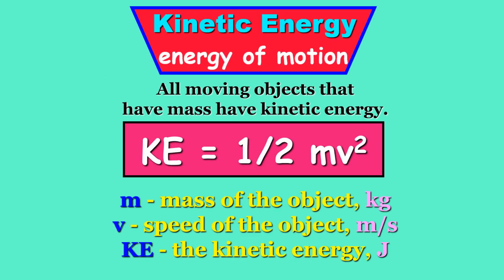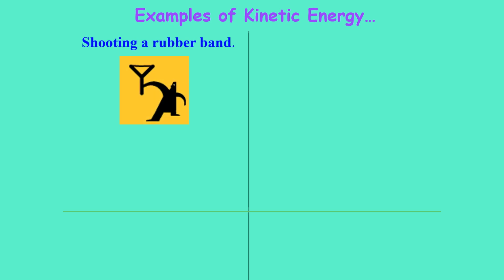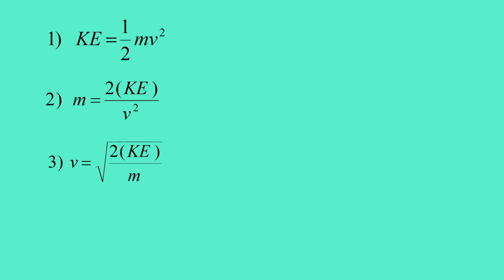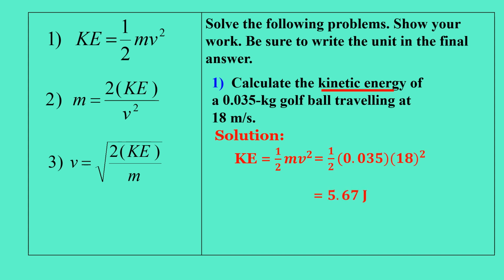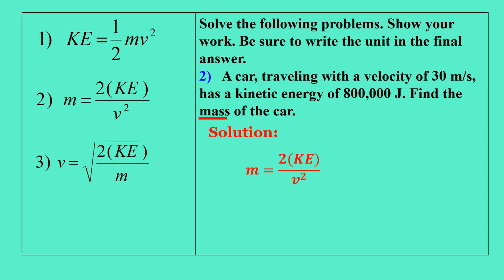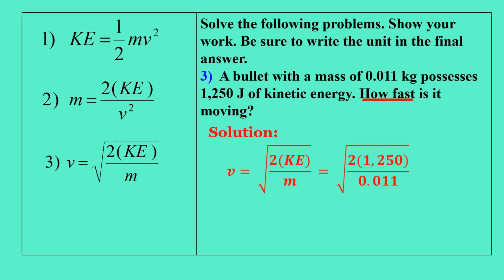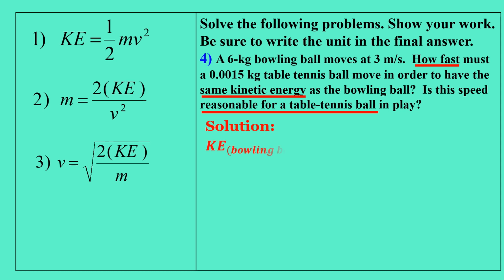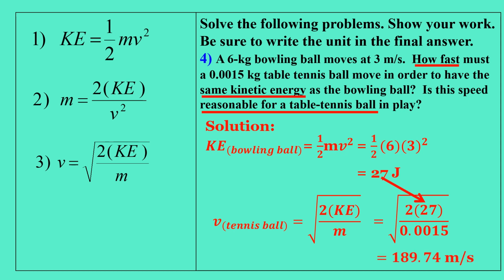Lesson 4 2 2Kinetic Energy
Classwork 4.2.2